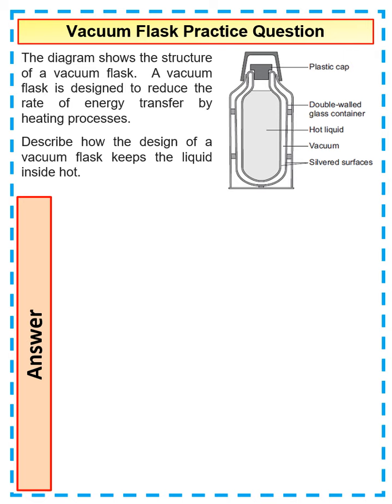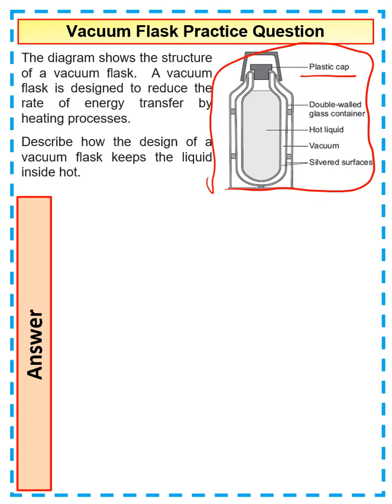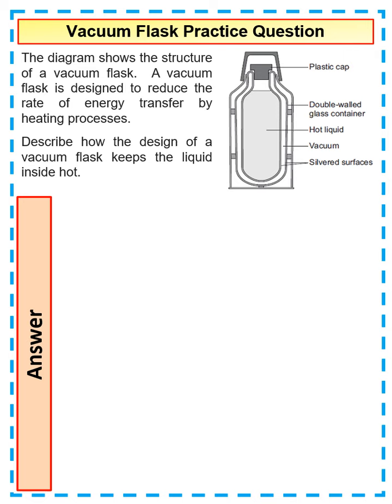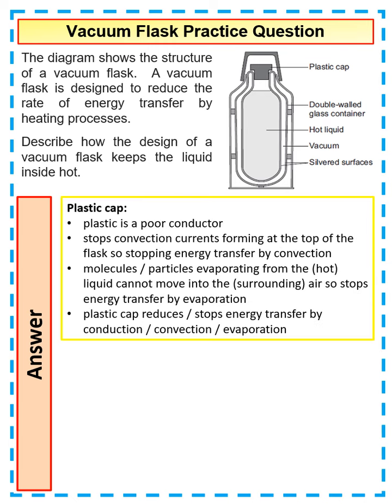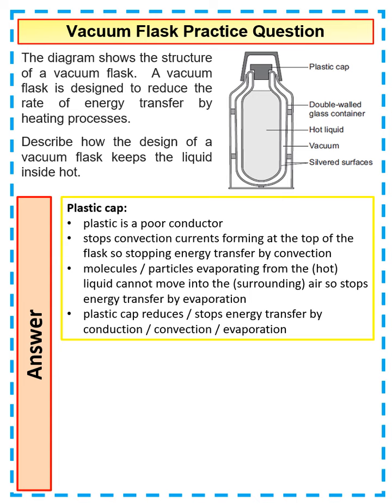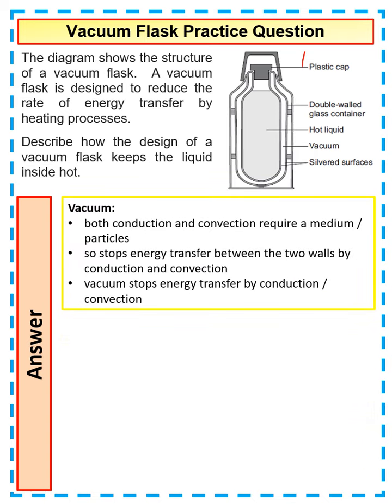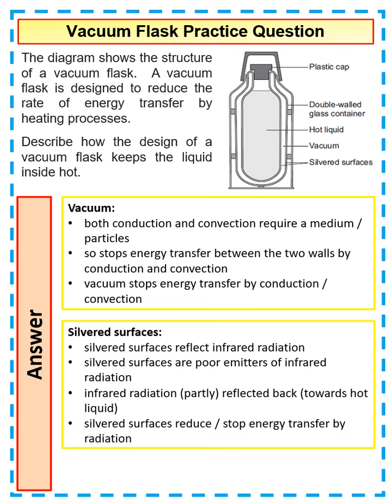Vacuum Flask Practice GCSE Physics Question